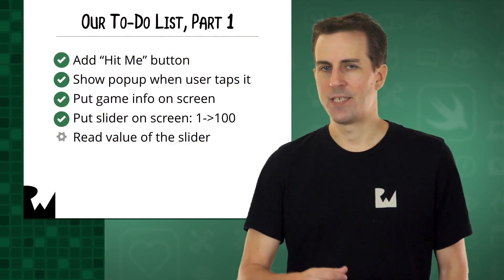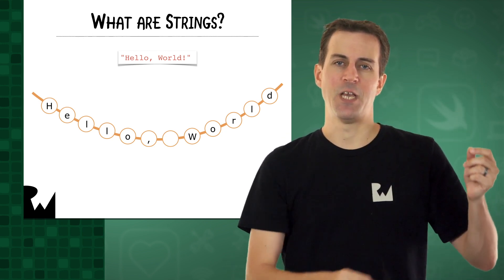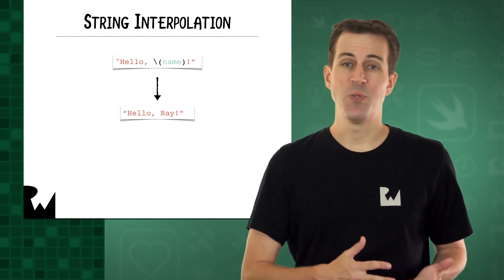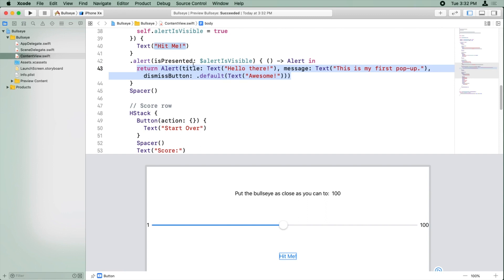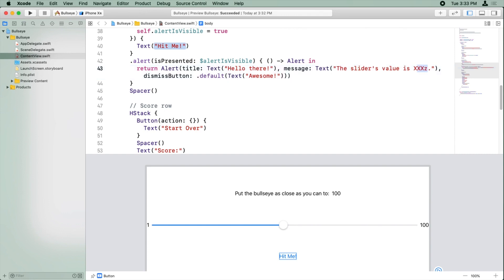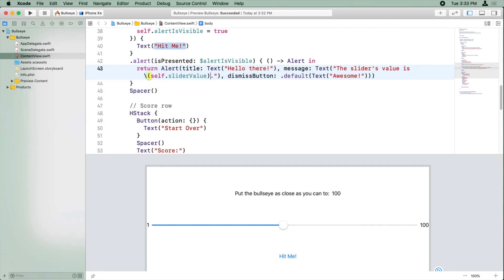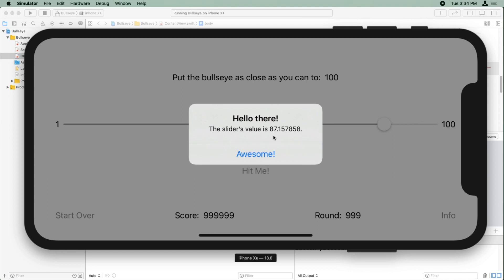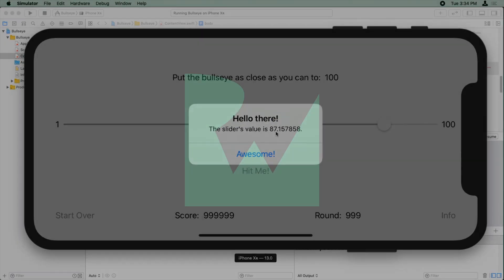Strings - Your First iOS and SwiftUI App with Xcode 11, Swift 5.1 and iOS 13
Learn about a very important data type you'll use in your iOS apps, which you can use to store a sequence of characters.

Declarative Syntax

Design Tools

SwiftUI was built on decades of experience in creating the most innovative and intuitive user interfaces in the world. Everything users love about Apple ecosystems, such as controls and platform-specific experiences, is beautifully presented in your code. SwiftUI is truly native, so your apps directly access the proven technologies of each platform with a s